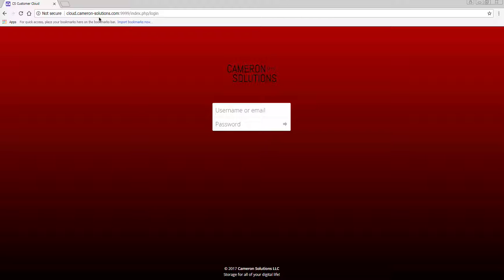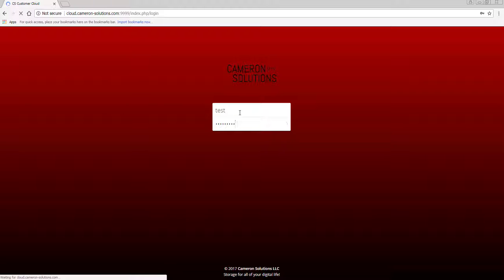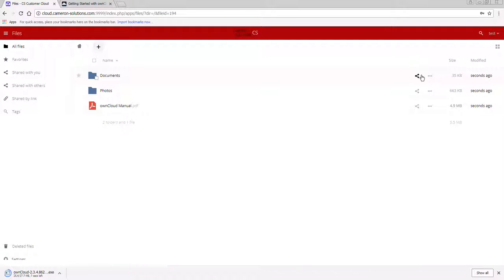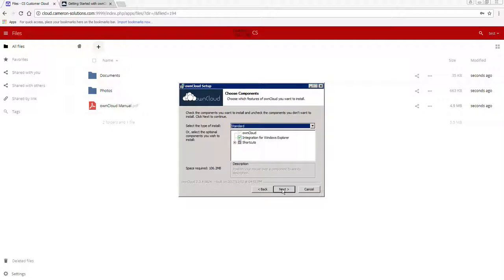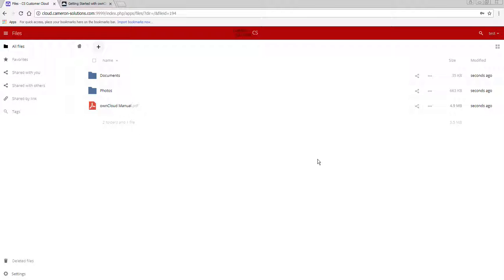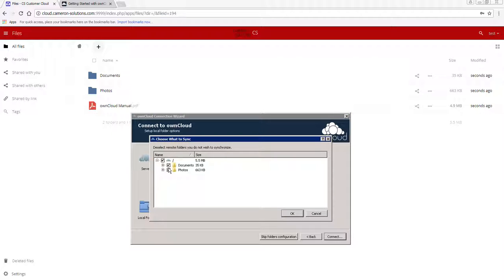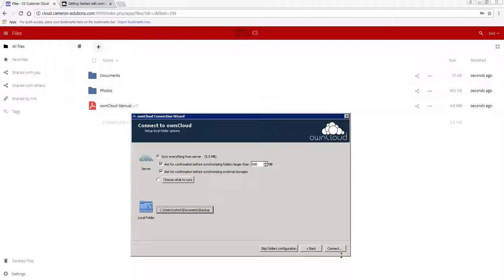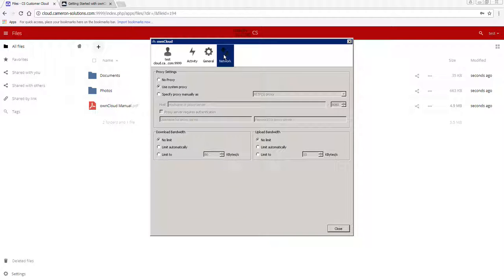How to install CS Cloud sync client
This video describes the installation and configuration steps required to set up the CS Cloud synchronization client. The CS Cloud sync client allows you to back up your most important files to our encrypted cloud!